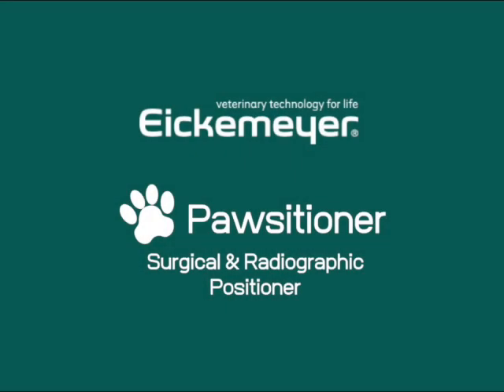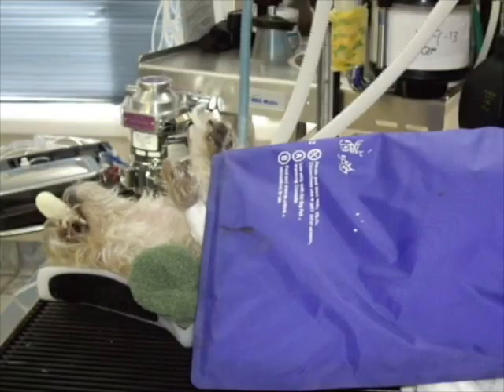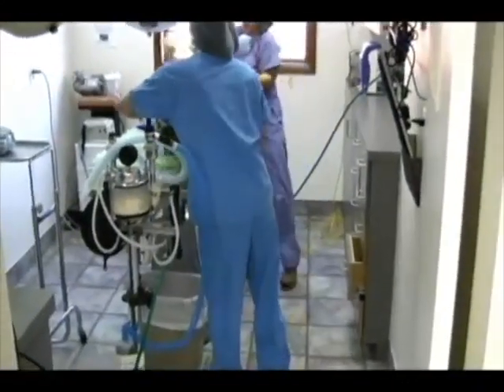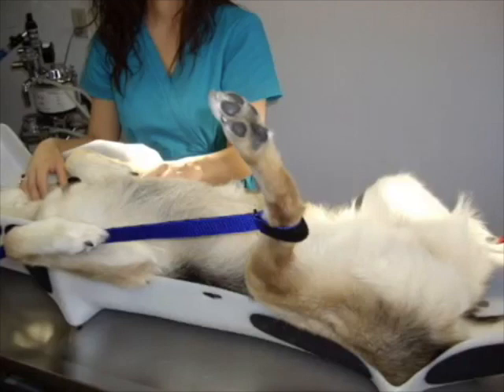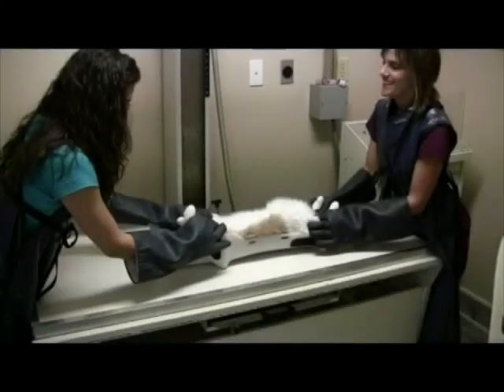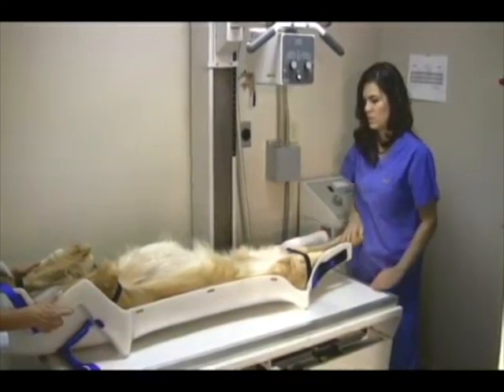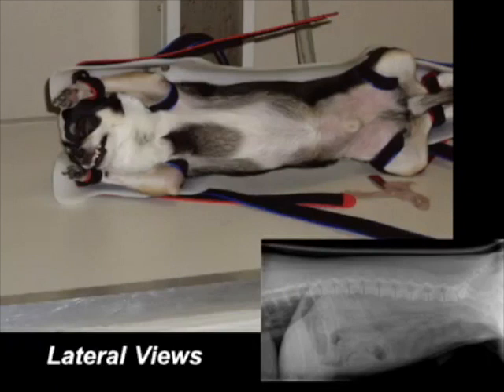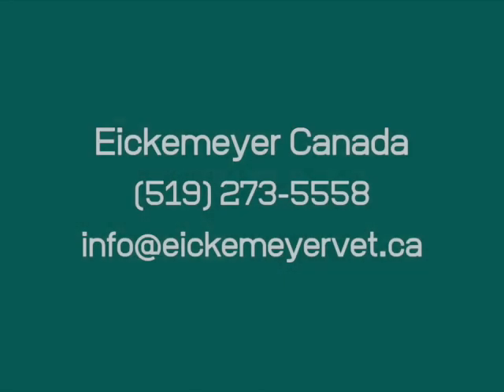Pawsitioner: Eickemeyer Vet Tech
Check out one of our latest products, the Pawsitioner!